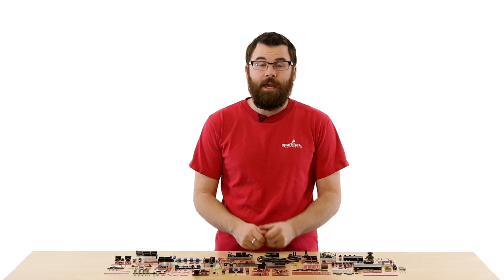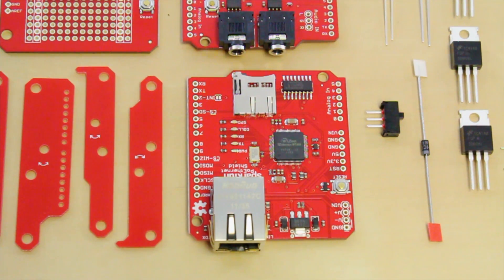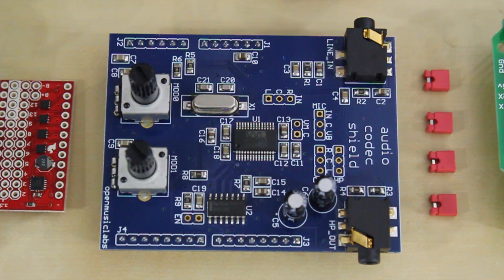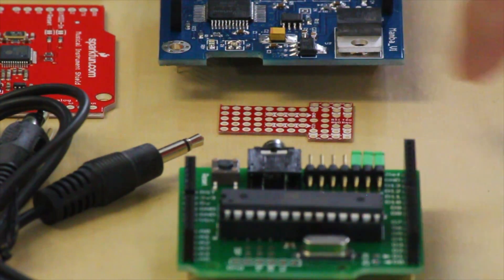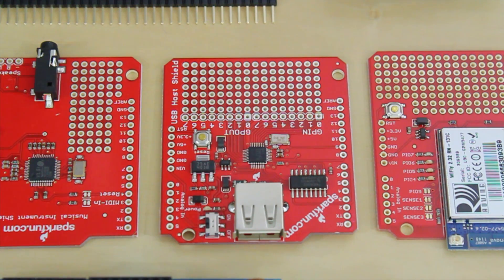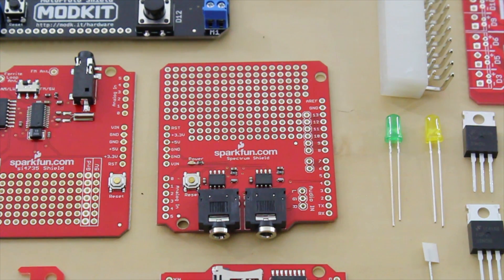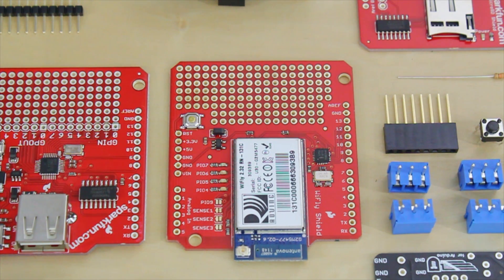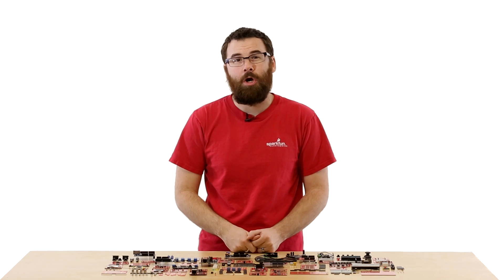SparkFun Shieldstravaganza Part 2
A look at all the Arduino Shields available from SparkFun